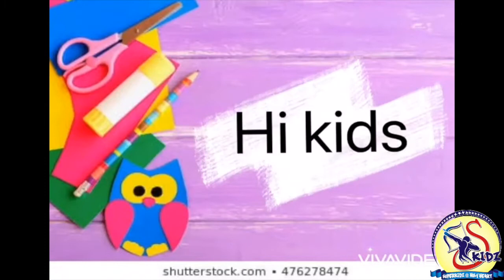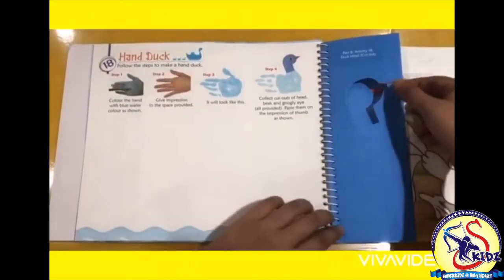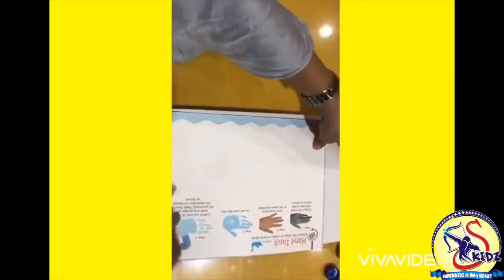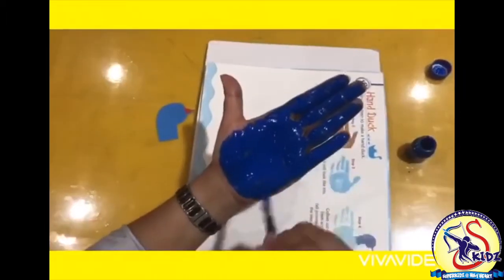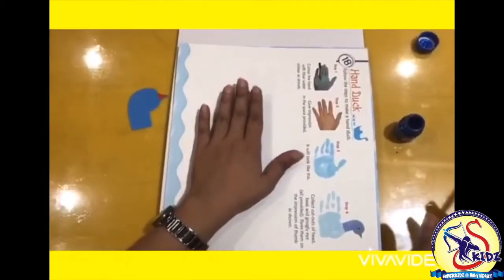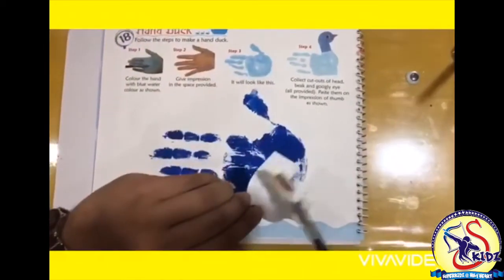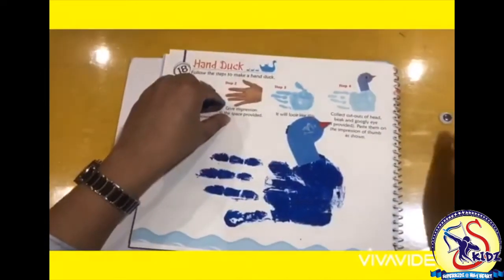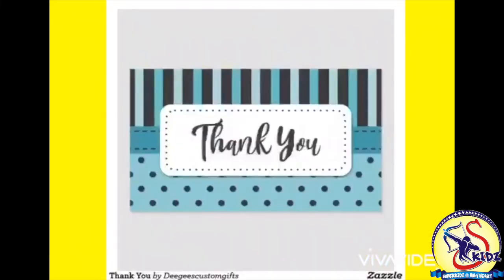Hand Duck|LKG Be an Artist|Superkidz @ Holy Heart